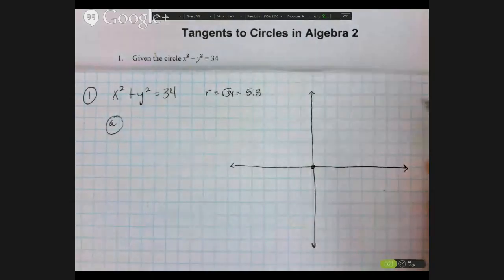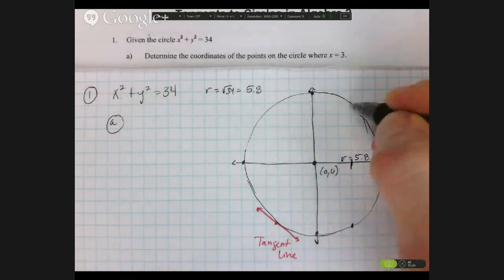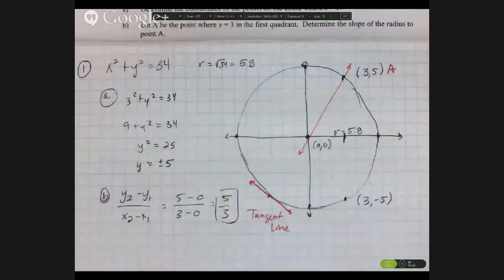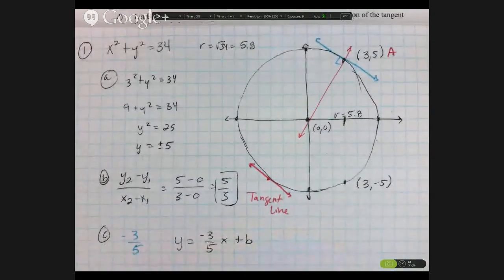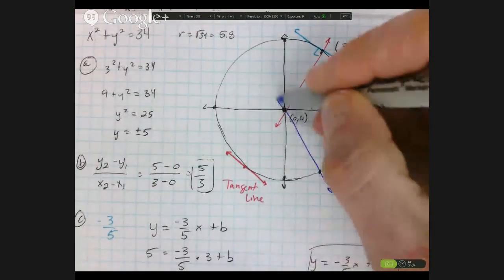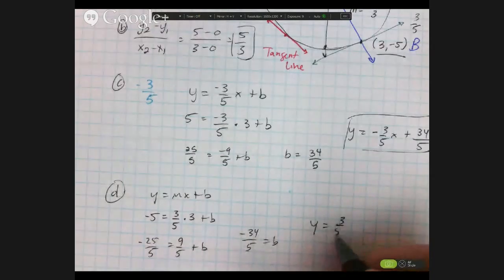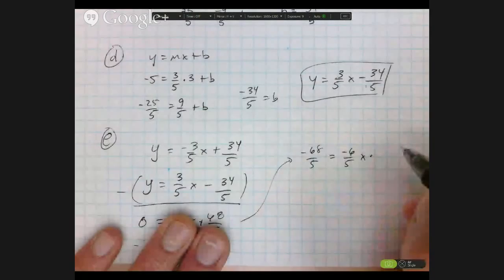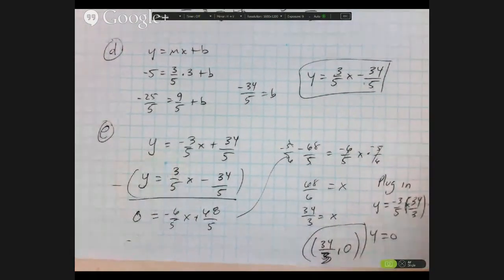Trig Tangents to Circles